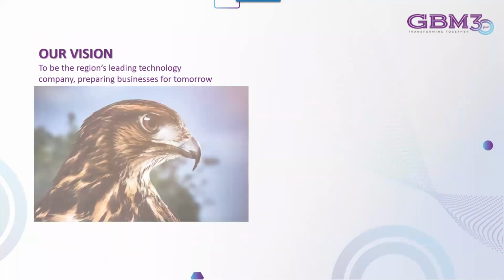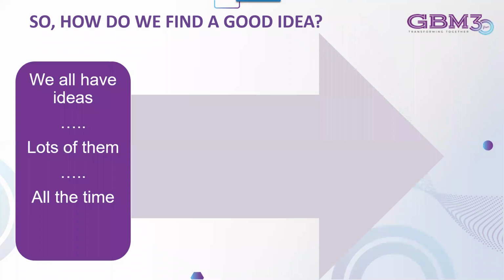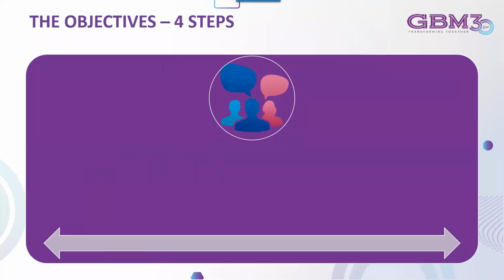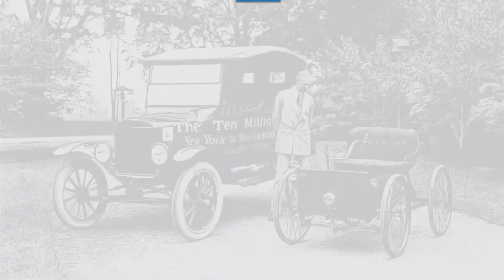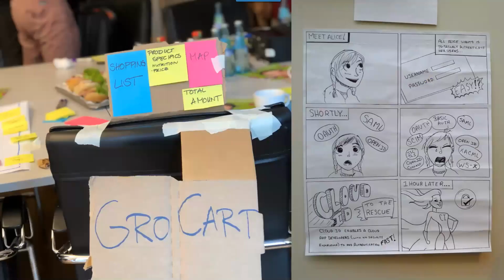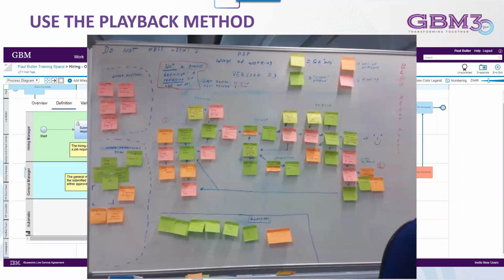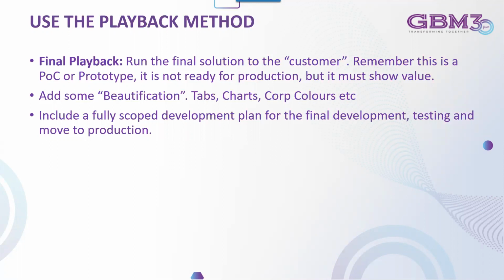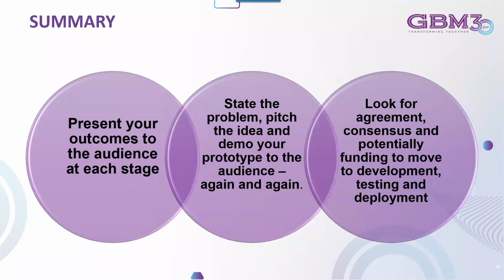How to turn an idea into a POC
Thank you Paul Butler for the insightful and interactive workshop session on how to turn an idea into a POC.

شكراً بول بتلر على هذا العرض المتميز حول كيفية تحويل الأفكار إلى نماذج قابلة للتطبيق.